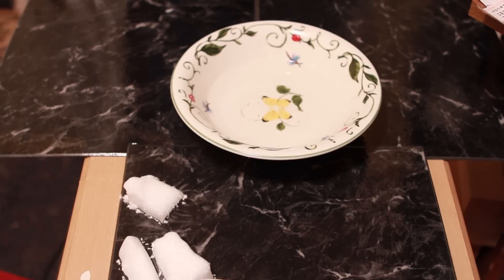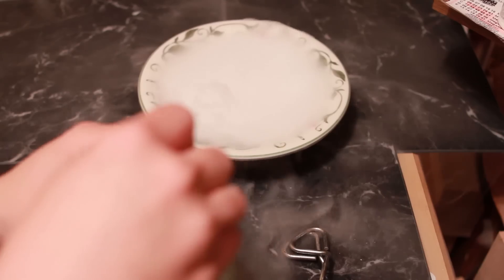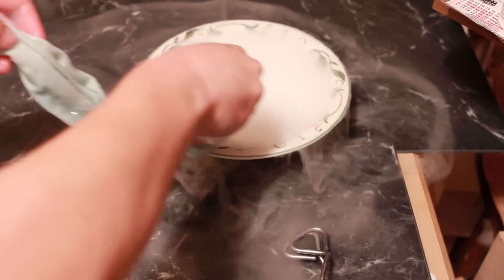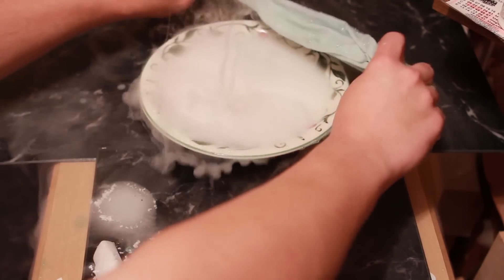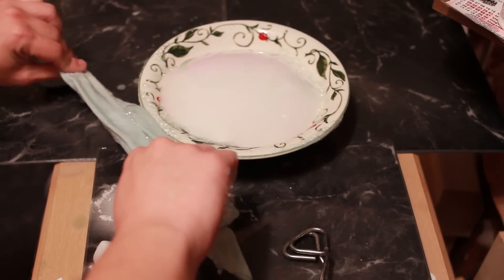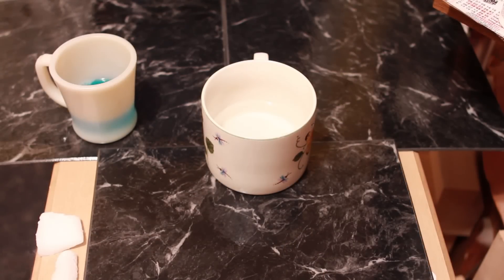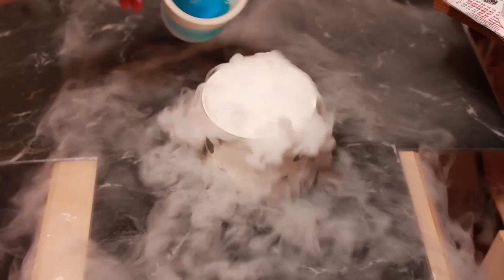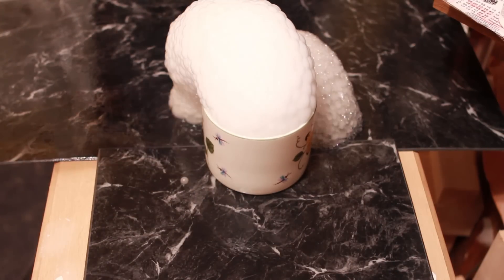Fun With Dry Ice | Science Project by Emmett Lollis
I got a chance to play around with dry ice for the first time and decided to record a bit for YouTube. There were 2 mini projects I ended up doing for the camera. The first project was a large dry ice bubble in a bowl. It actually took 3 minutes and 16 seconds for it to pop! The second project was forming the dry ice mini bubbles, it took 2 attempts since the first time I used way too much dish soap. I filmed this at 3am so I wan't really perky and my redneck accent showed a little bit but I think you'll find the video entertaining.